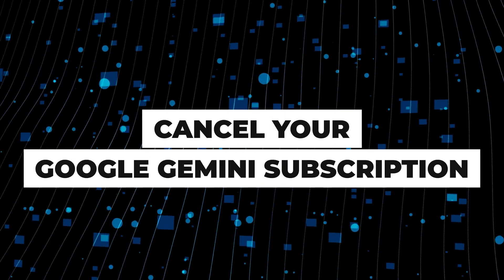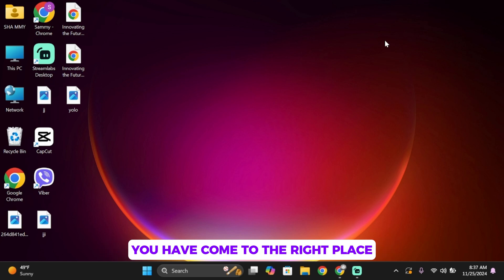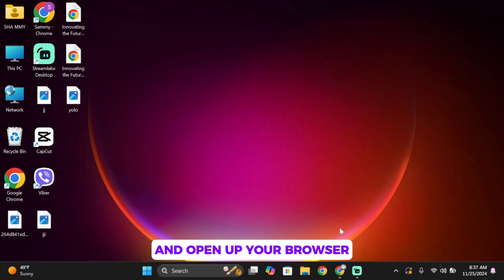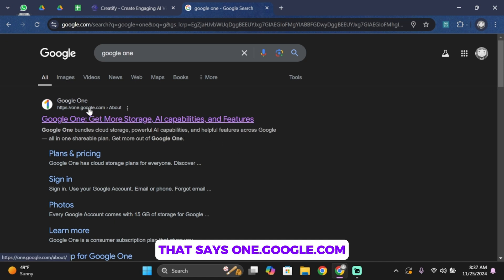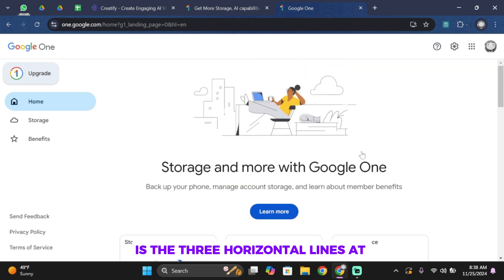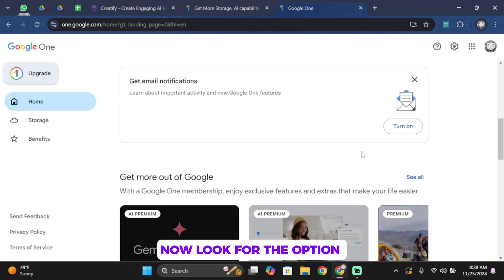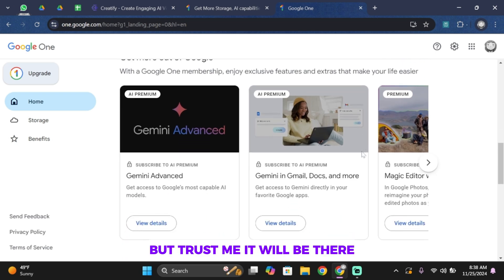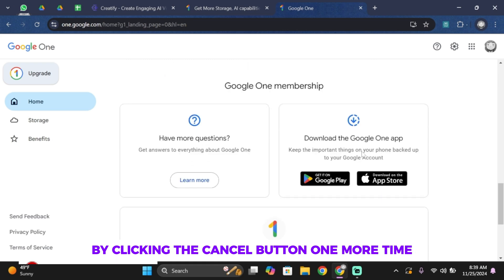How to Cancel Gemini Pro Subscription Before Renewal (LATEST GUIDE)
**How to Cancel Gemini Pro Subscription Before Renewal (LATEST GUIDE) ❌💳 | Save Money in 2024**

Want to cancel your Gemini Pro subscription before it renews? This 2024 guide will show you exactly how to cancel your subscription and avoid automatic charges.

In this video:
0:00 - Introduction
0:05 - How to Cancel Gemini Pro Subscription Before Renewal

We’ll walk you through the simple steps to cancel your subscription, check your renewal date, and confirm that you won’t be charged again. Plus, tips on managing your subscriptions to stay in control of your payments.

Cancel your Gemini Pro subscription hassle-free and save money with this easy-to-follow guide for 2024!